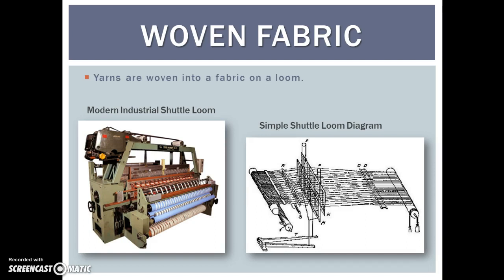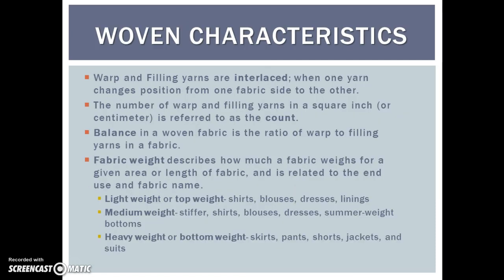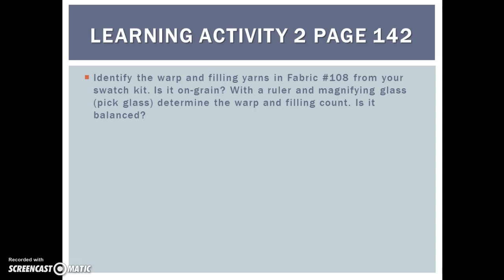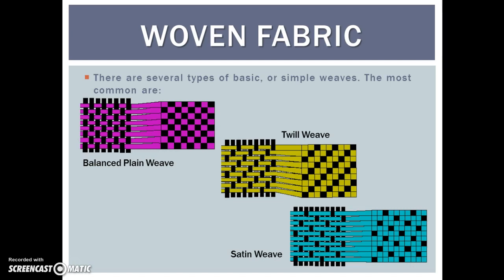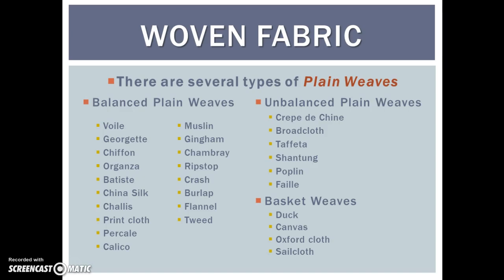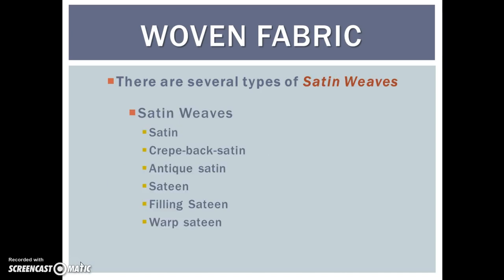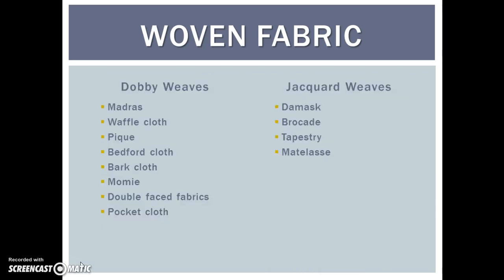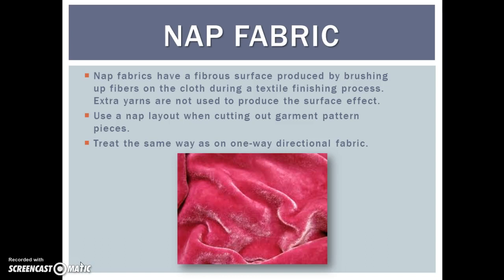Woven Farbics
How yarns are woven into farbics